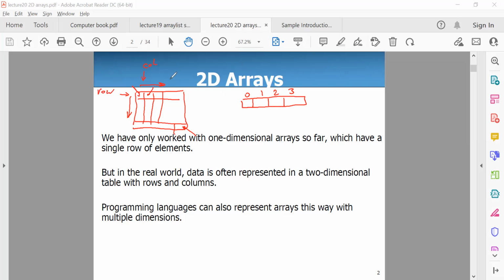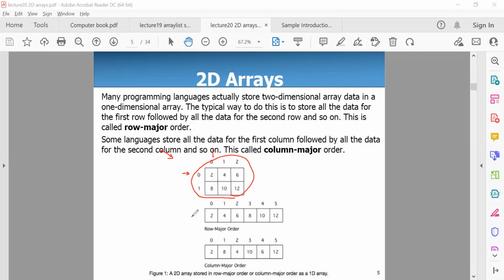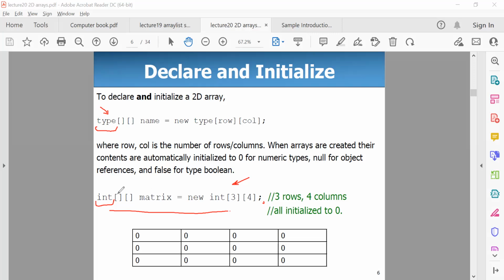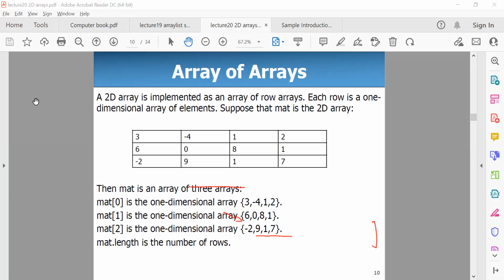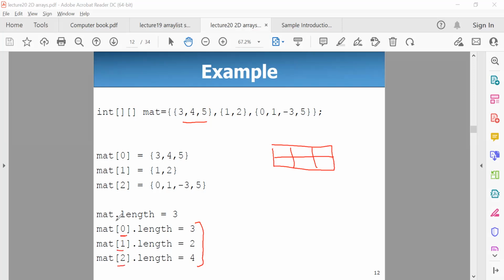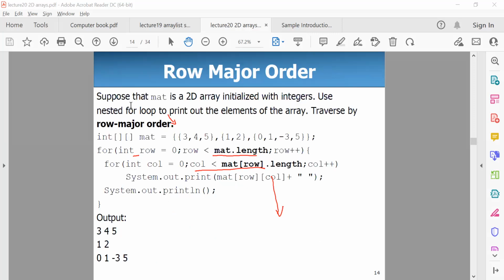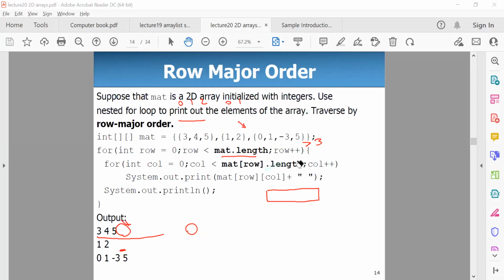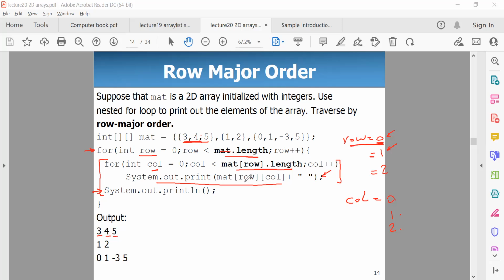Mastering 2D Arrays in Java: Declaration and Initialization Explained | Class 30 | Part 1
Unlock the power of 2D arrays in Java! In this video, we dive deep into the essentials of declaring and initializing 2D arrays. Learn how to structure these multi-dimensional arrays, understand common pitfalls, and see real-world examples to boost your coding skills. Whether you're handling grids, matrices, or tables in Java, this guide covers all you need to get started with confidence. Perfect for beginners and anyone looking to solidify their understanding of 2D arrays in Java programming!